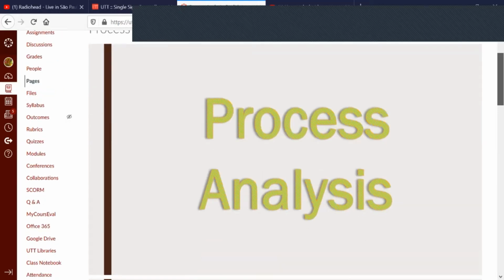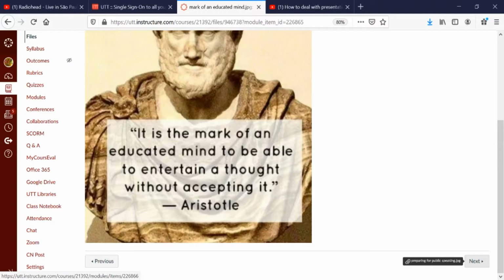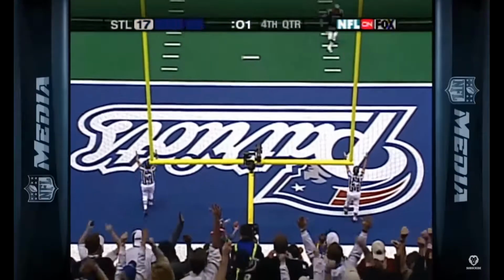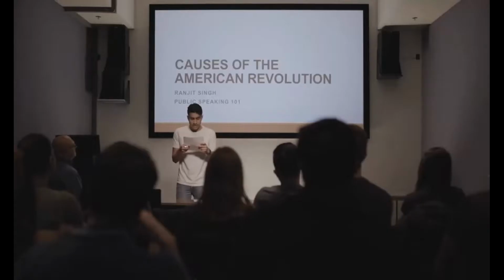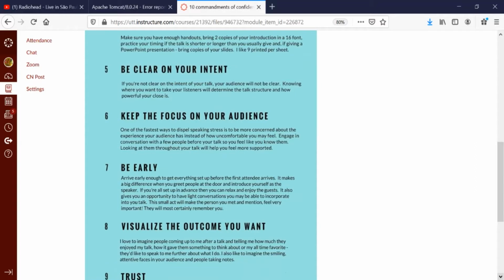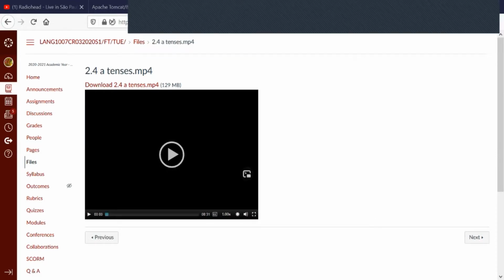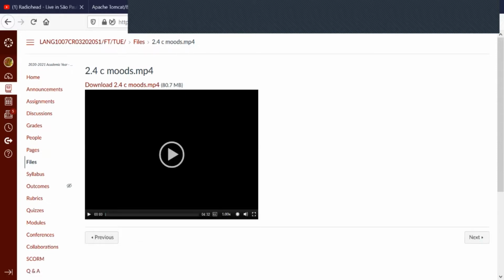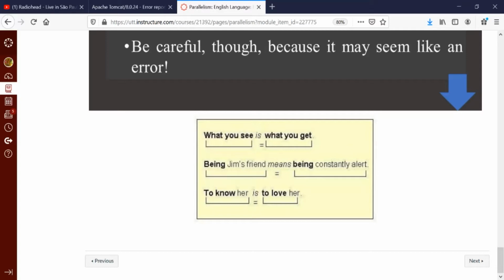Lang1007 9am week 6